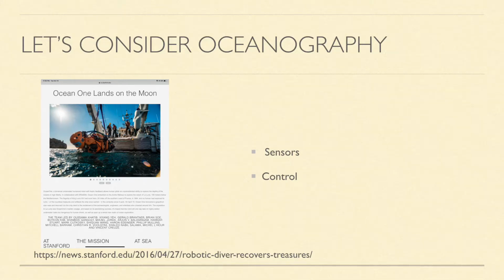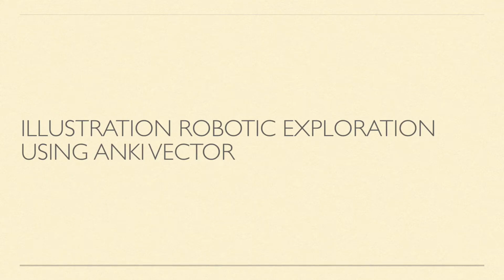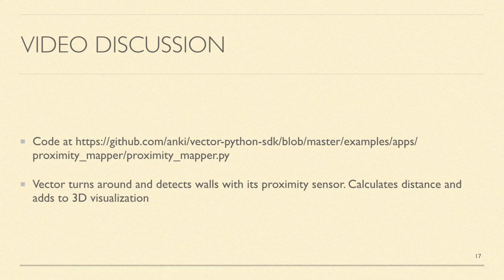Chapter 1 Part 2 of my course ‘Learn AI with a robot’.